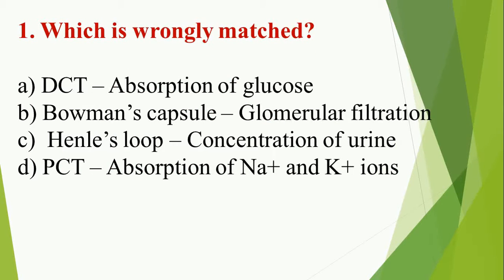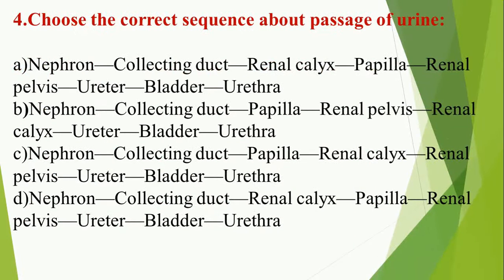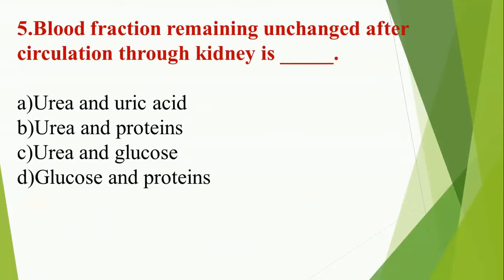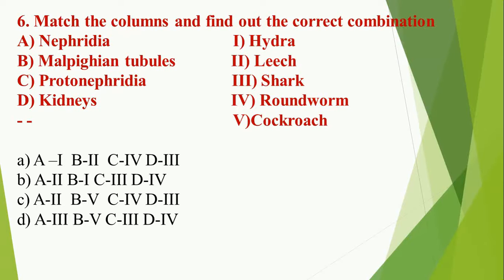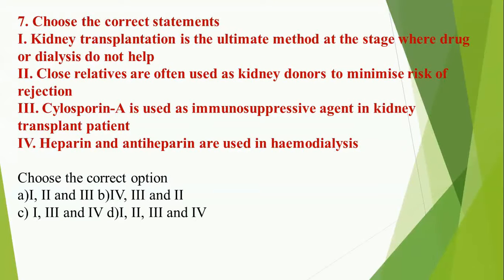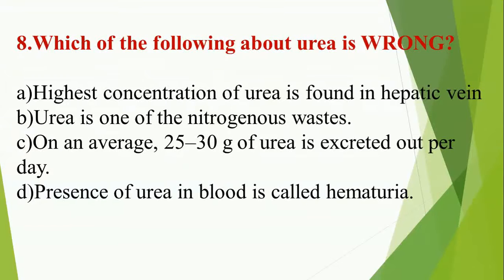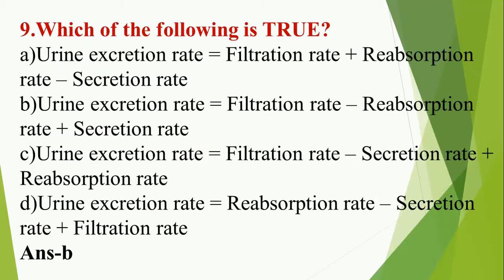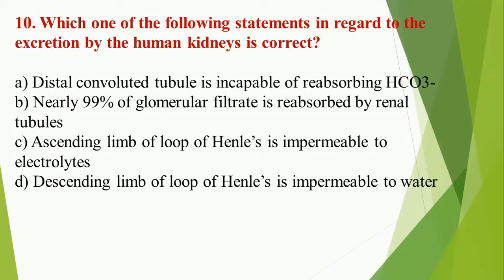BIOLOGY MCQ FOR NEET AIIMS JIPMER || HUMAN PHYSIOLOGY || EXCRETION AND OSMOREGULATION PART II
This VIDEO contain 10 important MCQs of Human Physiology Unit - Ecretion and Osmoregulation

I am also posting links of other videos.. and revision test..

Link for anatomy of flowering plant Mcqs Part I and PART II

Pl find the links for Morphology of flowering plants Revision test for practice

Link for Revision Test on Kingdom Plantae  (Revision Test III) along with answer key for Revision Test I and II

Link for Revision Test on Cell: Unit of Life and Cell Division (Revision Test II)

Link for Revision Test on Living World and Biological Classification (Revision Test I)

Pls View the link of channel.. Dr. Indu's BIO-NEET..for other videos.. mcqs and revision test series...